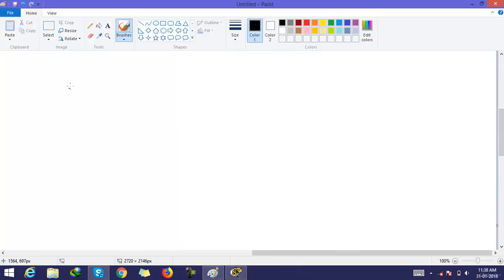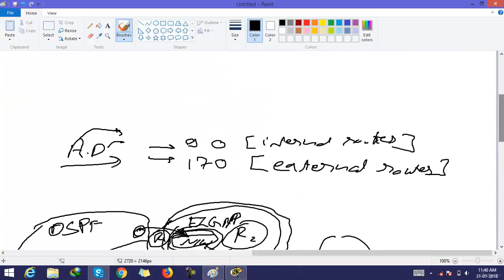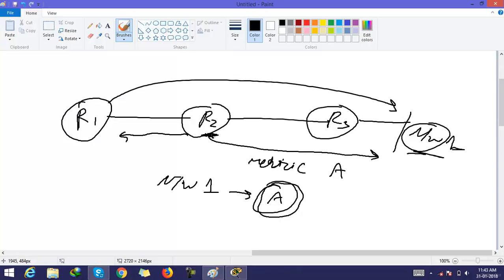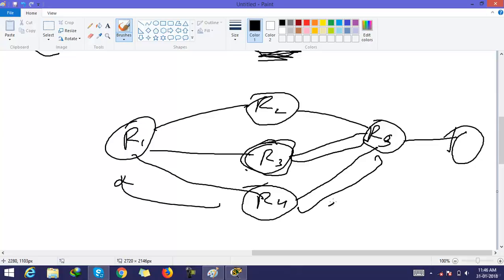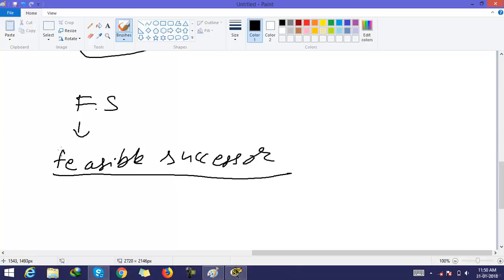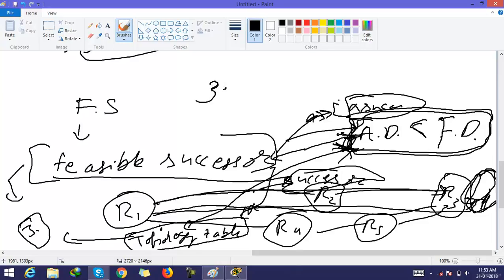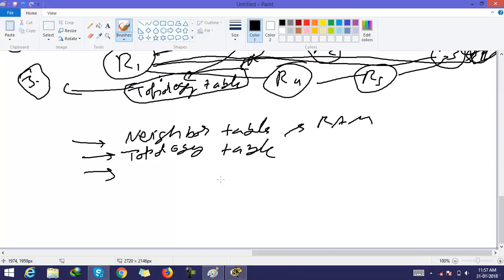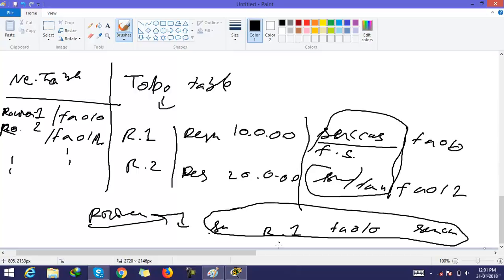Eigrp Theory Part 2